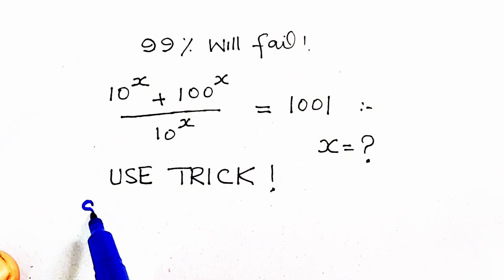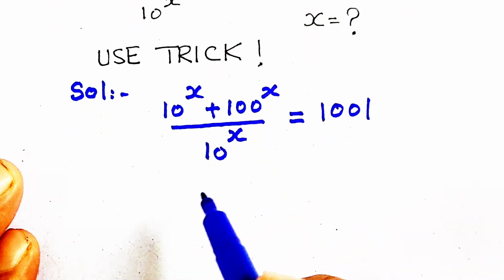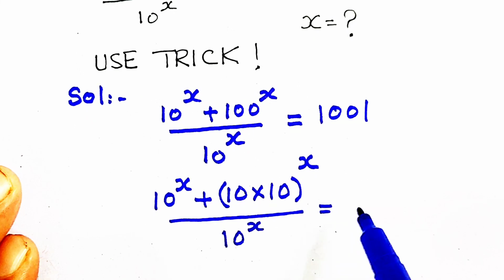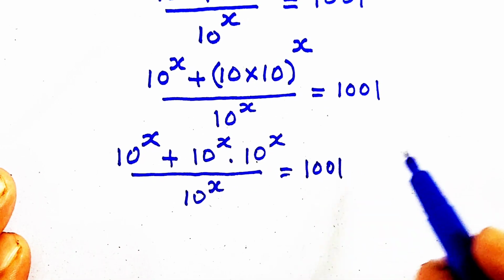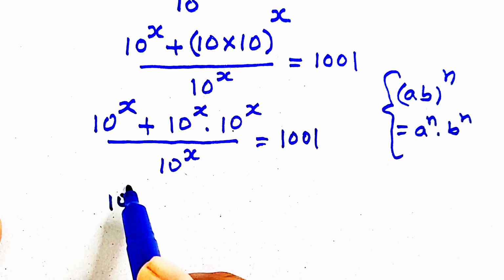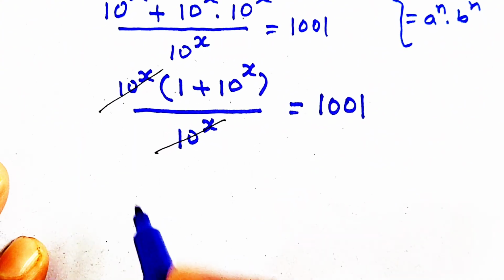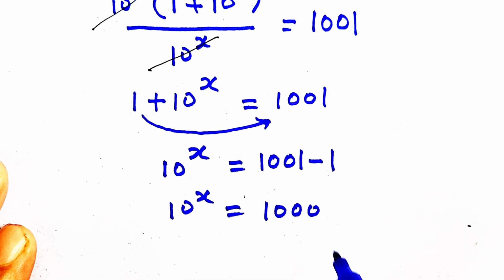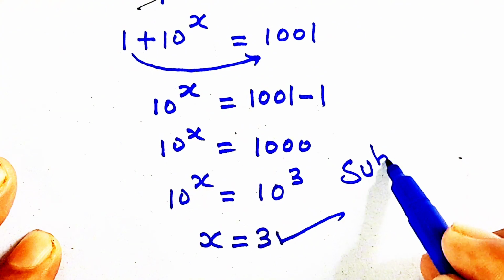This Math Trick Will Work 100%!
About 99% fail to solve the value of  x This question looks simple but it is very tricky. This challenge is an algebraic expressions which can be handled by using this trick